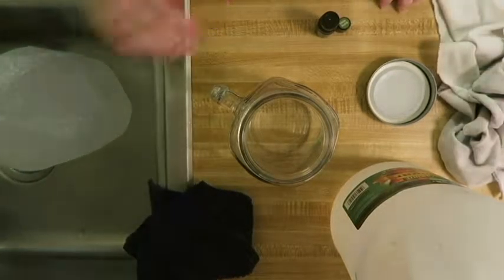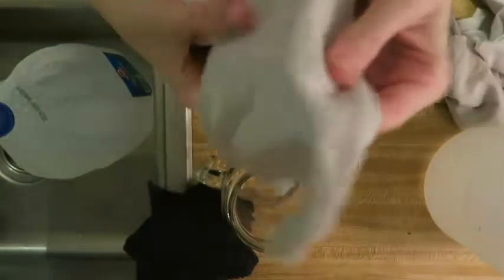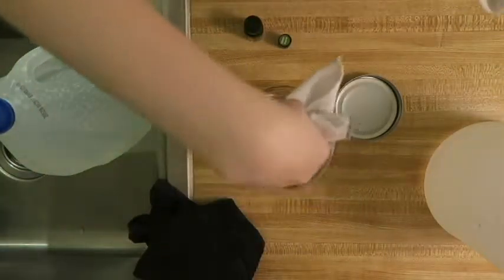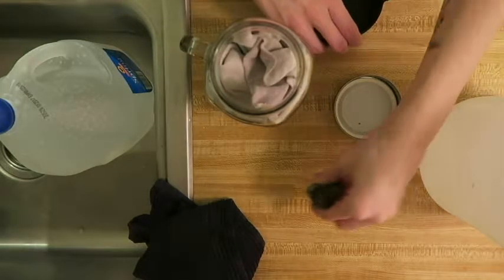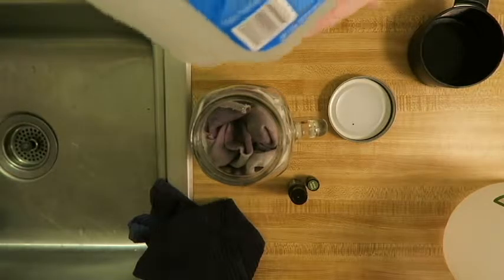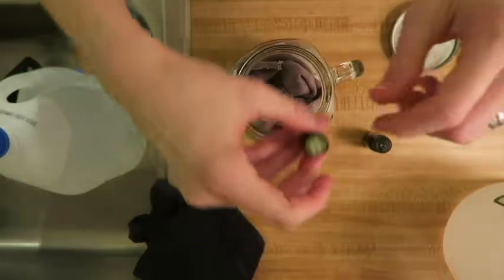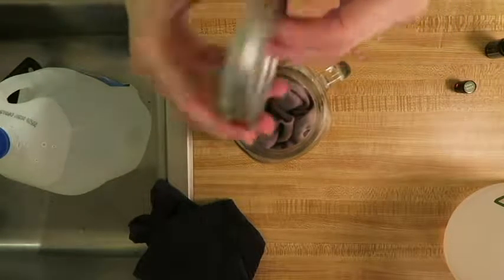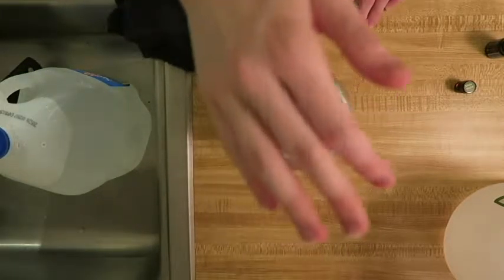Homemade natural cleanser for kitchen, bathroom etc!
READ::

Here, I  will show you a simple way to have chemical free cleaning for your home.  Much safer for yourself, animals and children as you are not breathing in any bleach.

The Oils i am using is from doTerra Oils. I have read very good things from and I recommend them. The lady I got them from is so sweet and has been teaching me so much and giving me tips as well. Here is her personal website and if you are interested in oils, check her site out!!
Mydoterra.com/vickiparra